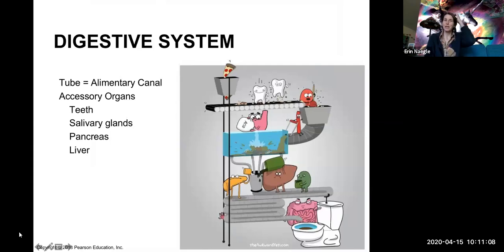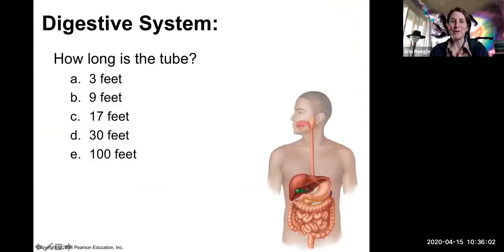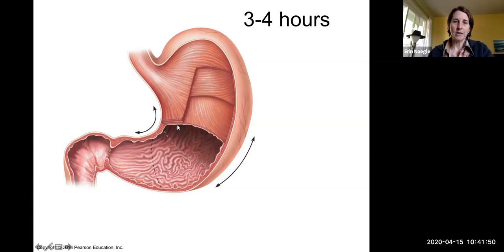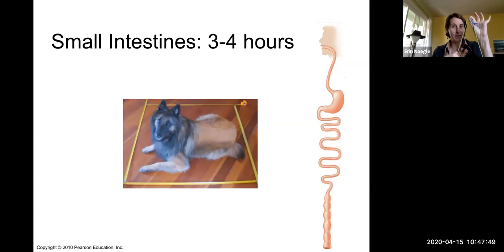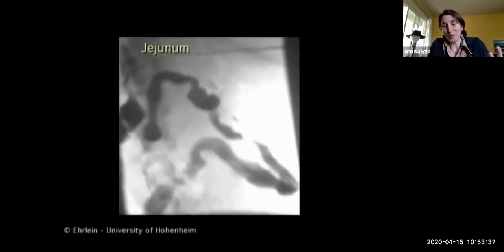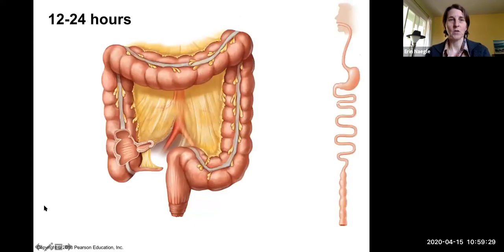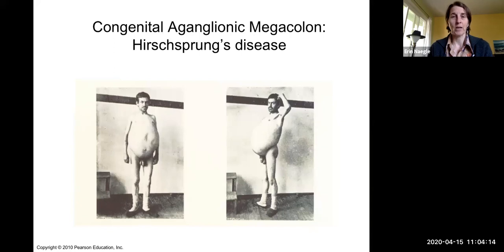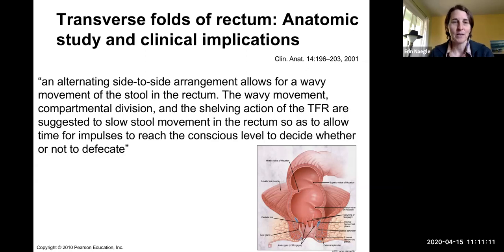Week 14: Organs of the alimentary canal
The organs of the digestive tract and the pathway of digested food.